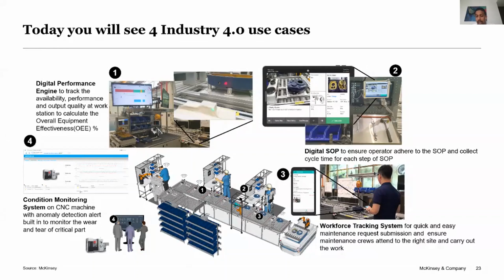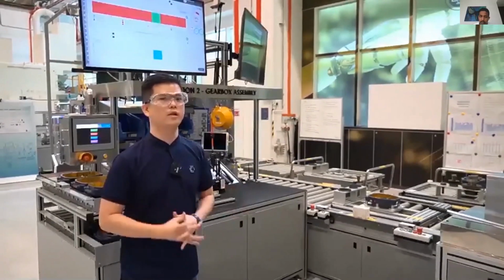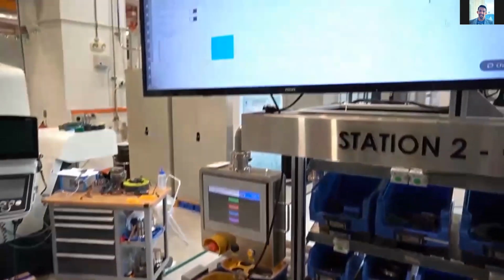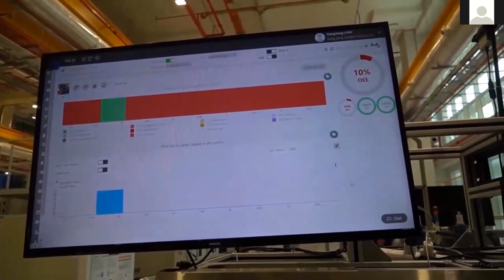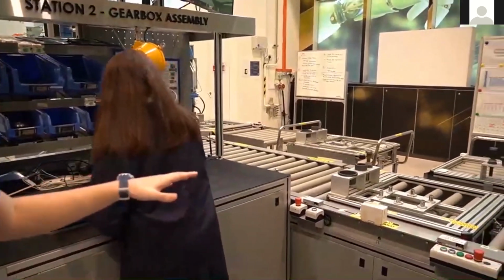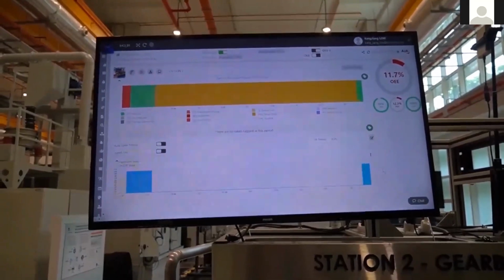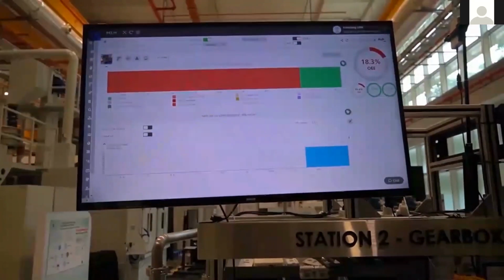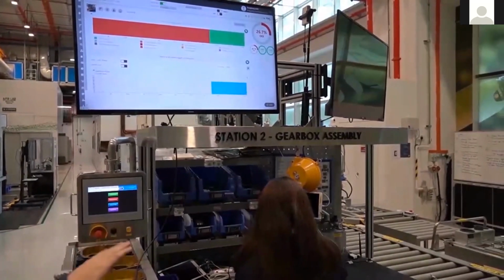[DONN Webinar Part 4 of 8] Industry 4.0 Use Case #1 – Digital Performance Engine DPE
In Part 4 of 8 of the ‘Digitalising Operations in the New Normal’ (DONN) webinar held on 13 August 2020, McKinsey illustrates an Industry 4.0 use case – the Digital Performance Engine (DPE) – and demonstrates how basic IoT solutions can benefit companies facing specific manpower shortages during the COVID-19 period.